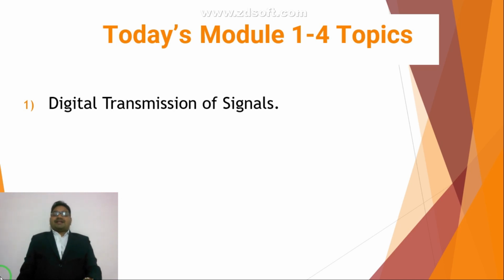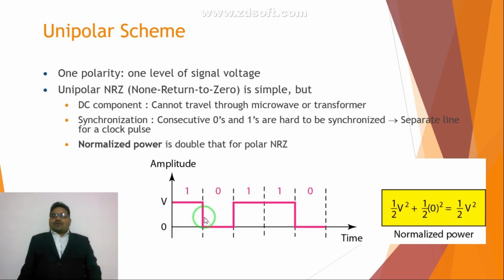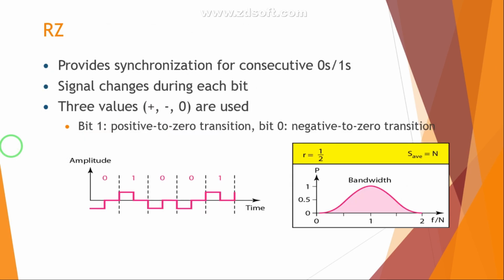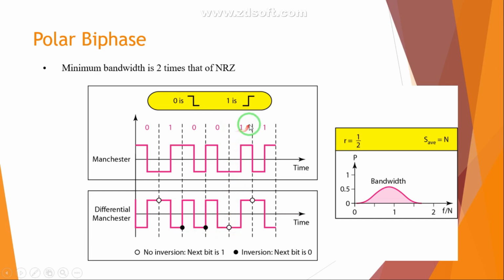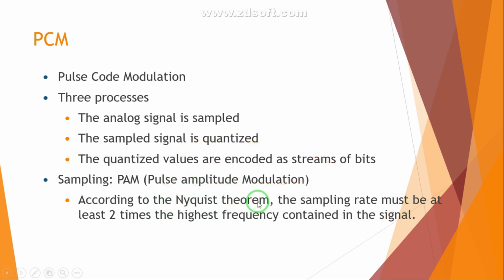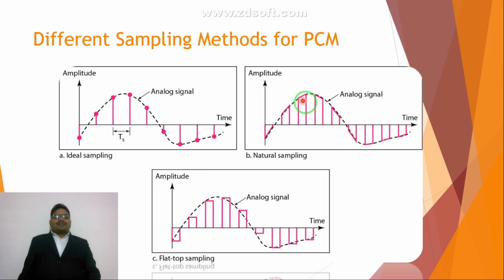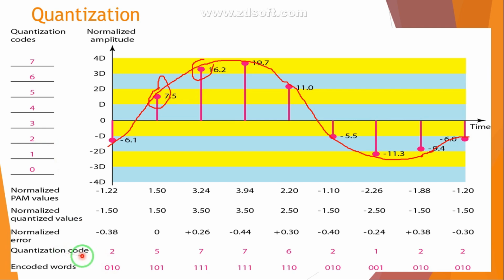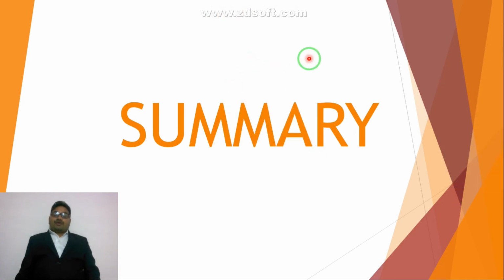Basics of Computer Network 4 Digital Transmission of signals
Digital Transmission of signals